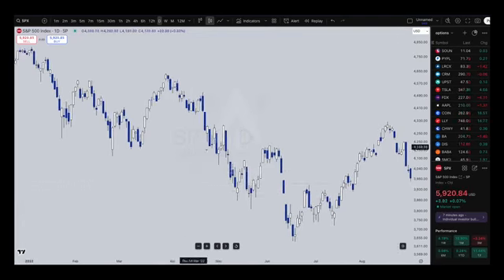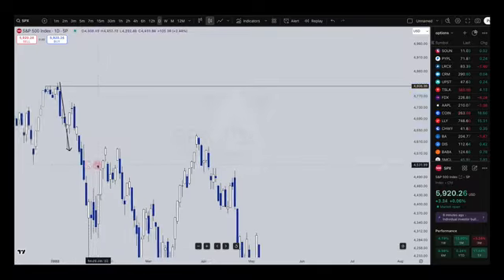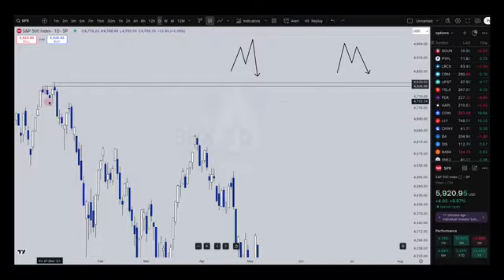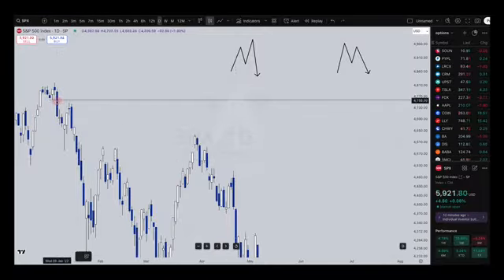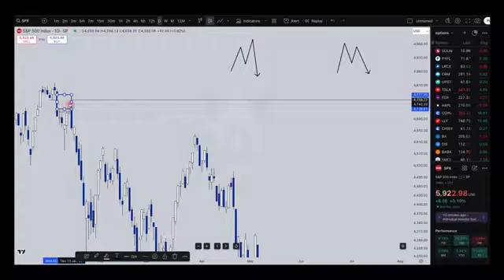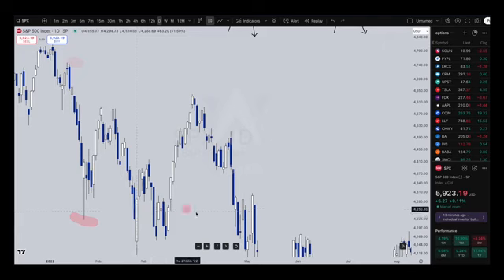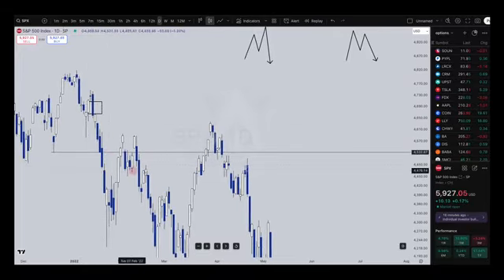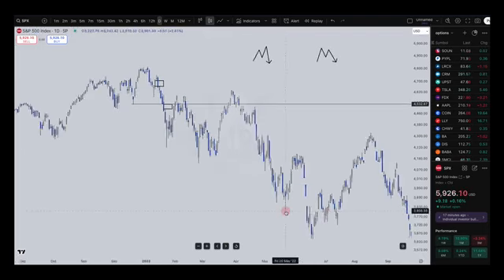INSTITUTIONS SPONSORSHIP BEARISH